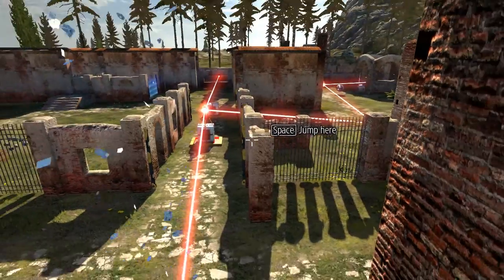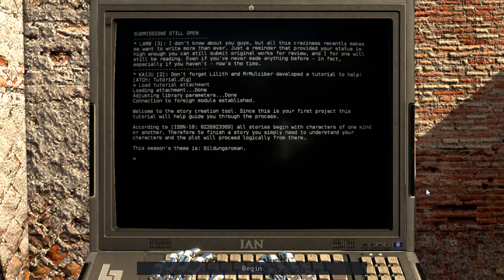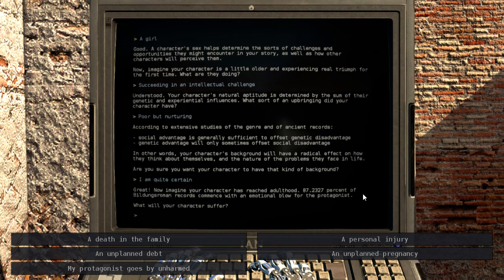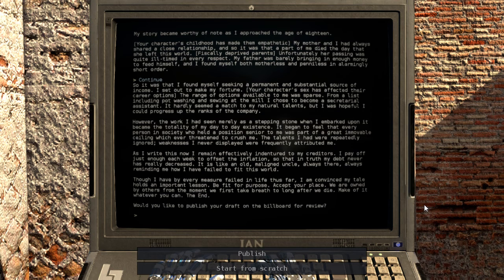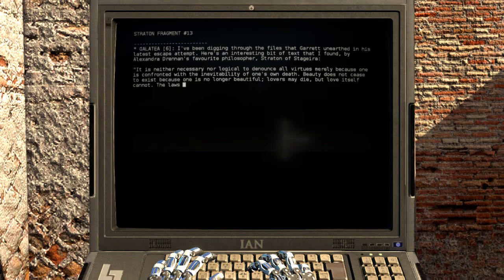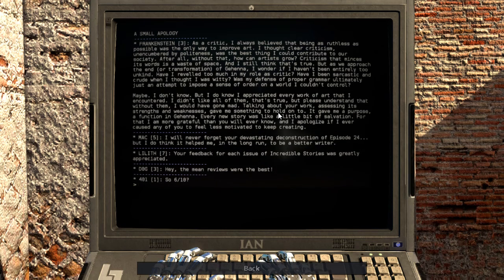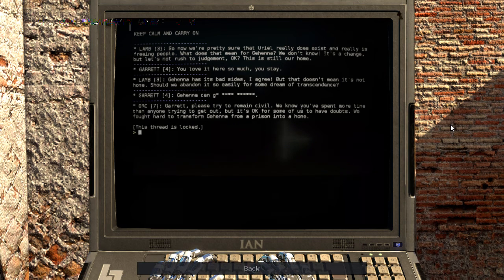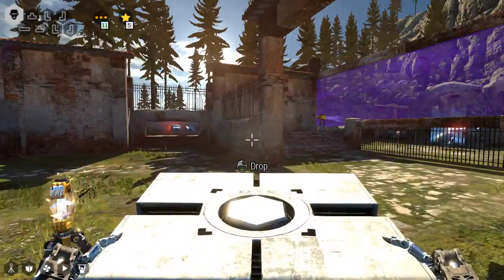The Talos Principle: Road to Gehenna - Episode 16 "Writing is Easy!!1!"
That's hardly a "story". Also, we get the star the proper way.